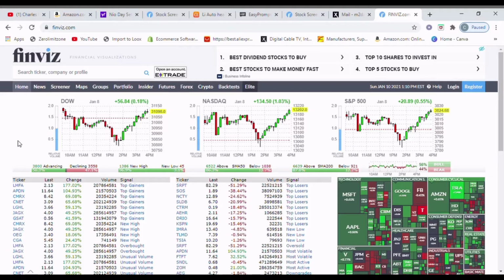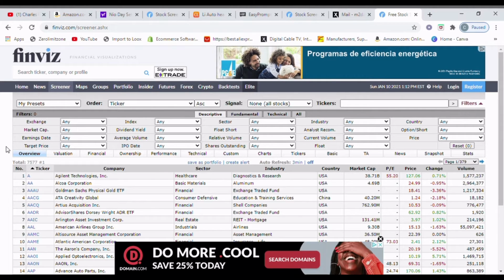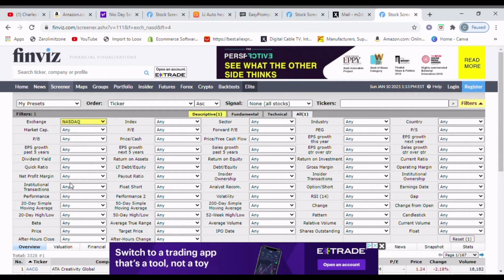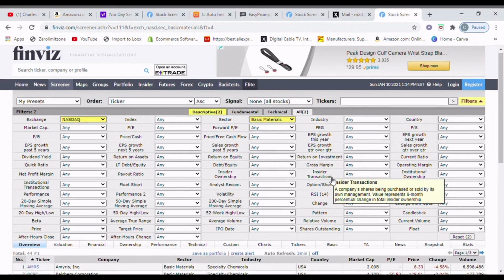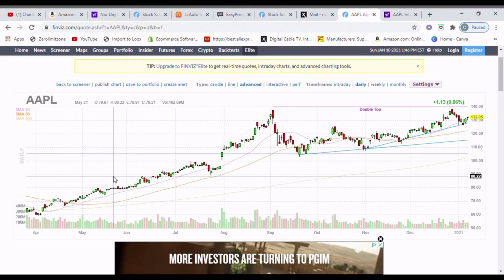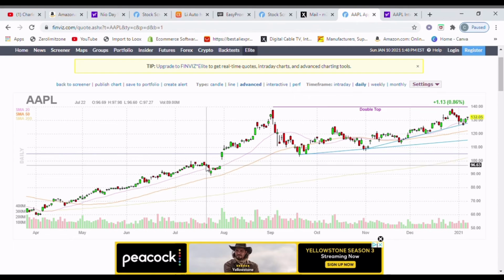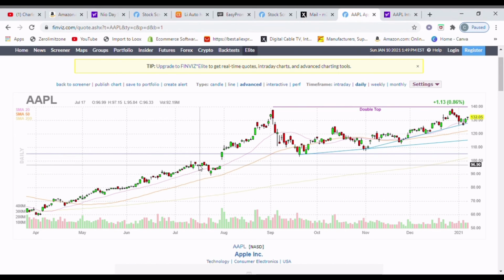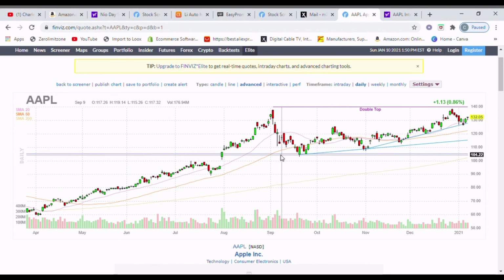Small Account Challenge Update 4 - Journey to $100K by End of 2021 Swing Trading the Stock Market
Start the New Year right by signing up for a Webull account where you get two free stocks both worth up to $250 each. Fund your account with $100 and get two more free stocks both worth up to $1,600 each. Get started today!

Hey what’s up everyone and Happy New Year! My name is Charles and welcome to my YouTube channel, the channel where I document my journey to $100k by the end of 2021 by swing trading the stock market starting out with just a little over $300 in my Webull account.  Yesterday was January 8 which was milestone 4 and sadly, I did not make my anticipated amount of $833 for this milestone according to what my spreadsheet says I should have by this time.  Currently my account is just over $748.

In today’s video, I’ll first go over what helped my account early on in which I saw huge gains.  Second, I’ll go over exactly what went wrong.  And finally, I’ll go over what I need to do to get back on track. So, if this sounds like you and you’re just starting out or you’re thinking about starting but don’t want to make the same mistakes I made, stick around until the end because I think this will help you a lot.  It will really help out my channel.  Now let’s go and make some money.